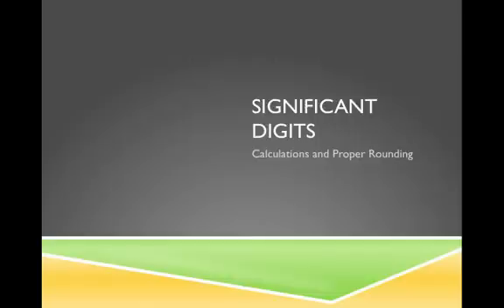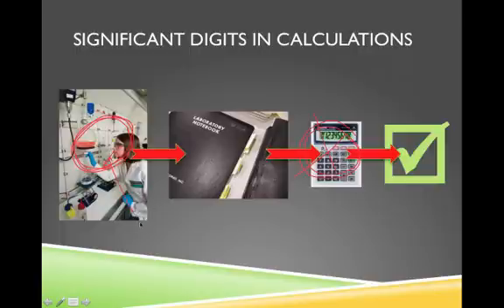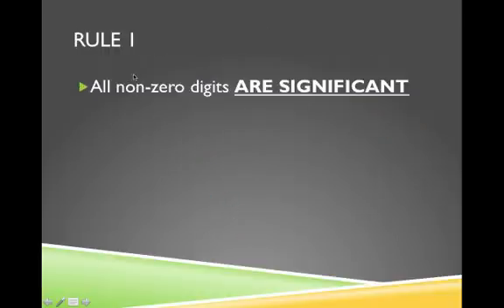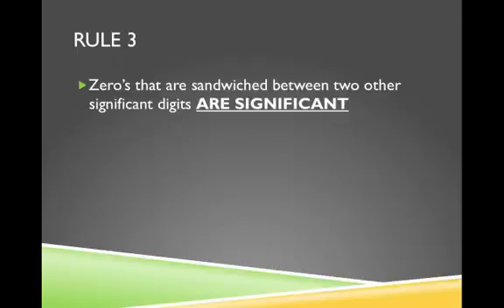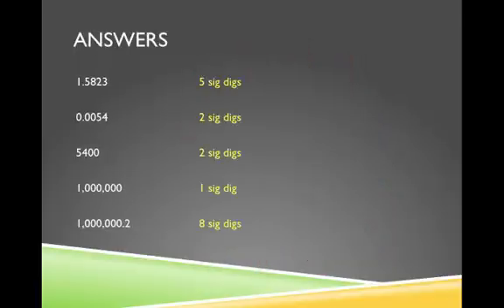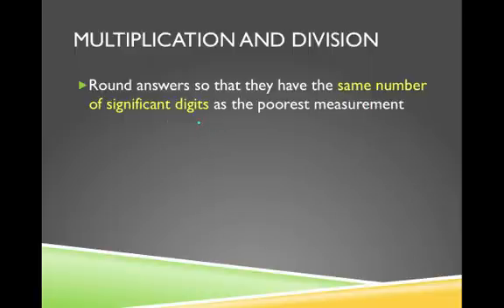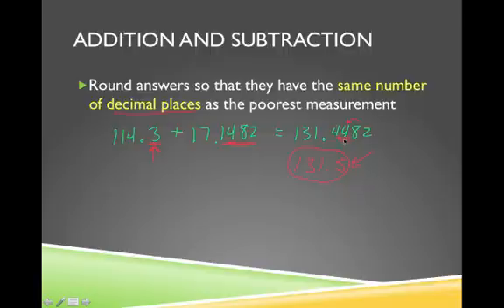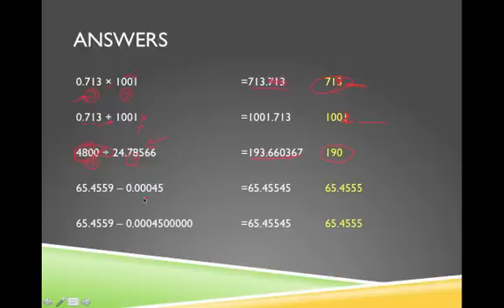Significant Digits - Calculations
A longer video discussing how significant digits effect calculations, focusing on counting sig digs and proper rounding technique.

Table of Contents:

00:19 - Learning Objectives
01:08 - Remember.
02:07 - Significant Digits in Calculations
09:04 - Rule 3
12:18 - Practice
12:37 - Answers
13:48 - Calculation and rounding RUles
15:34 - Multiplication and Division